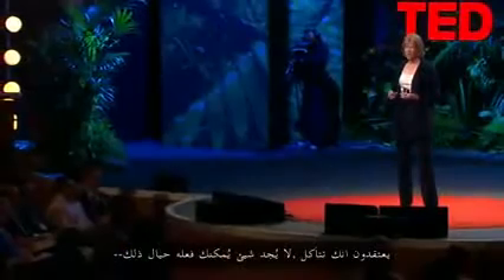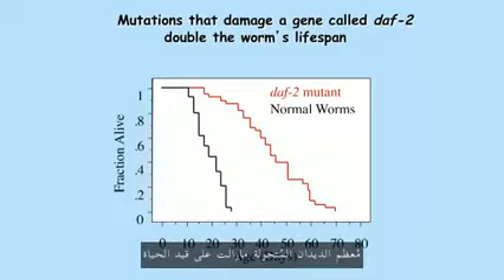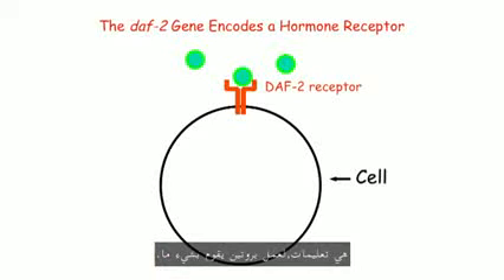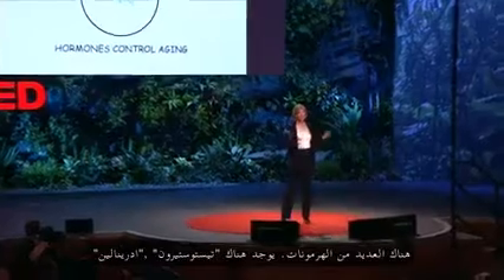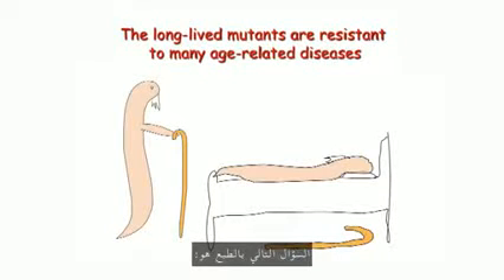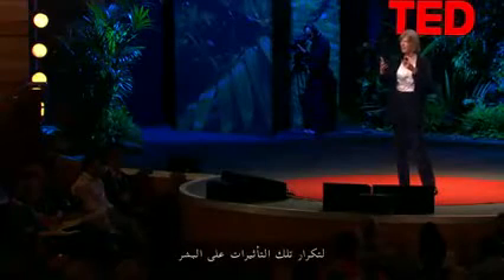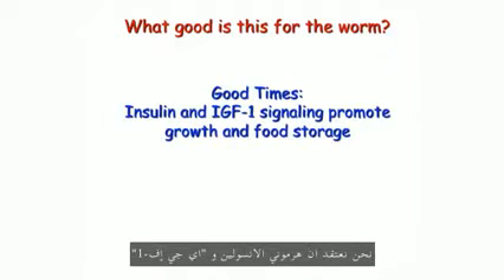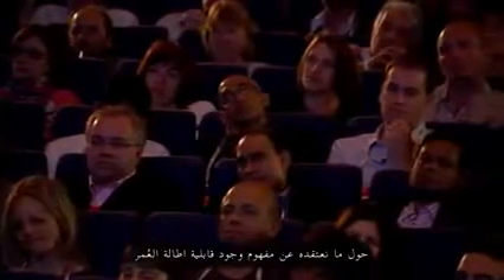Cynthia Kenyon - Experiments that hint of longer lives TED talks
What controls aging? Biochemist Cynthia Kenyon has found a simple genetic mutation that can double the lifespan of a simple worm, C. Elegans. The lessons from that discovery, and others, are pointing to how we might one day significantly extend youthful human life.